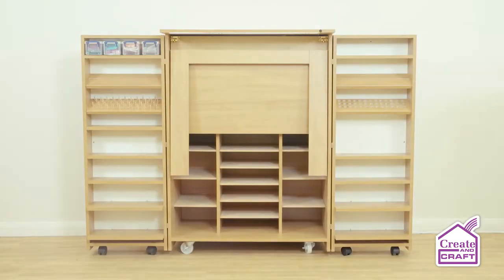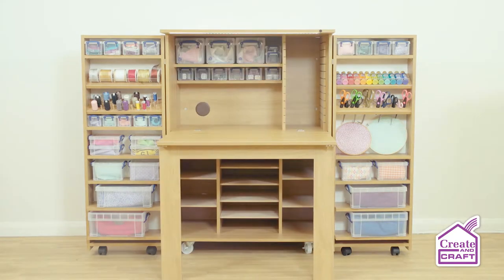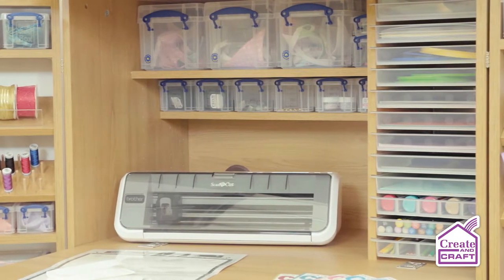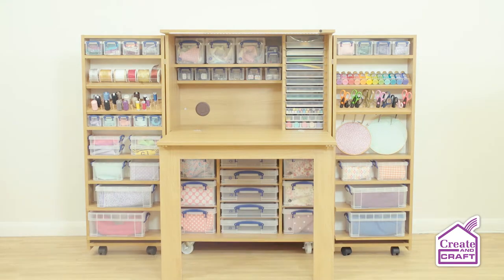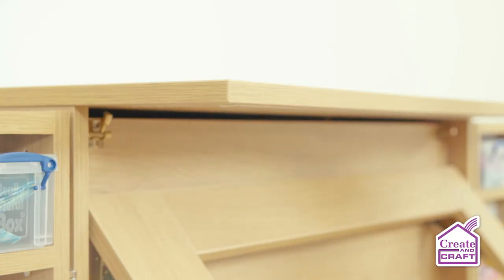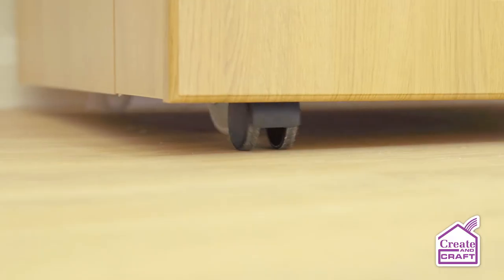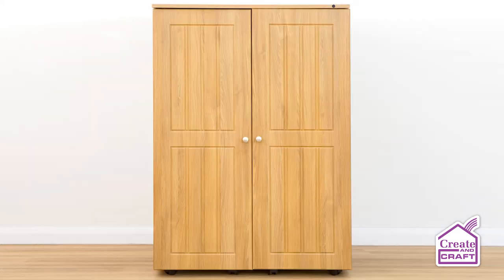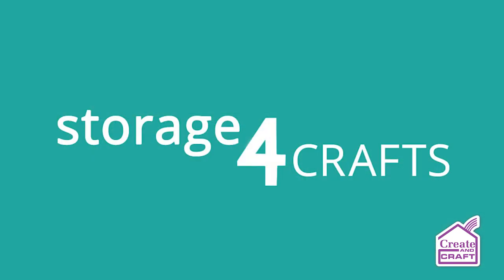Storage 4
Storage 4 Crafts on channel C&C